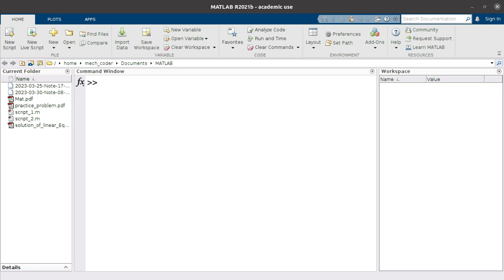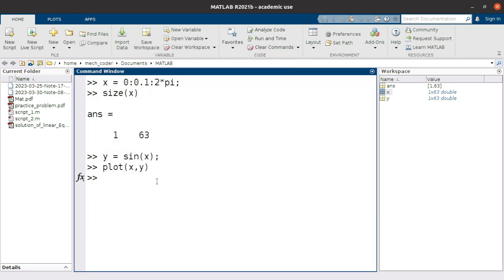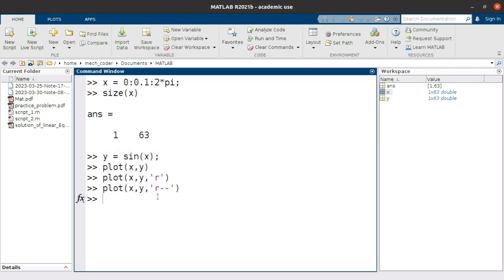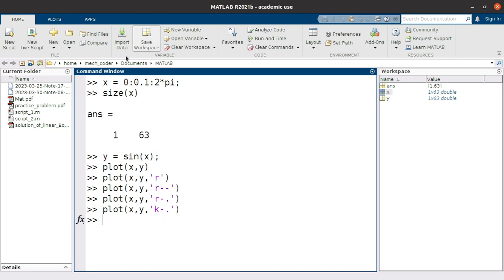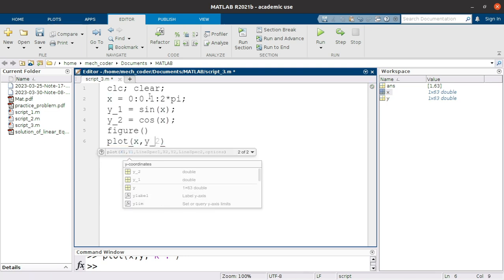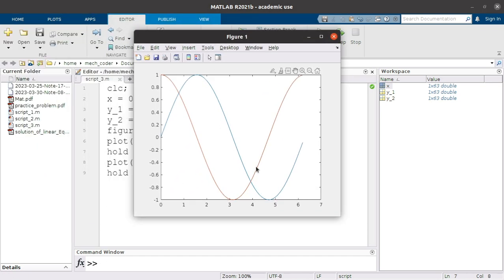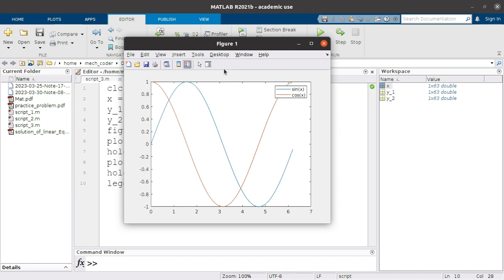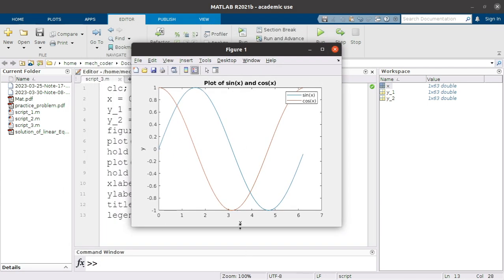14.Line Style in Plots Part 3/4 Introduction to MATLAB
In this video i discussed how to change the line style of graphs plotted in MATLAB to make it clearly understandable by any one. MATLAB is an abbreviation for "matrix laboratory" and is used for solving engineering and scientific problems.